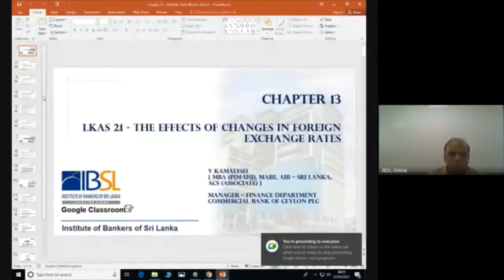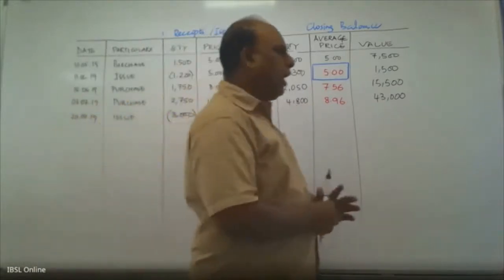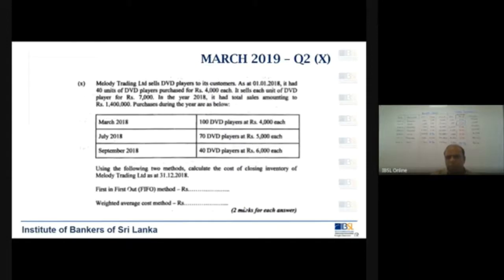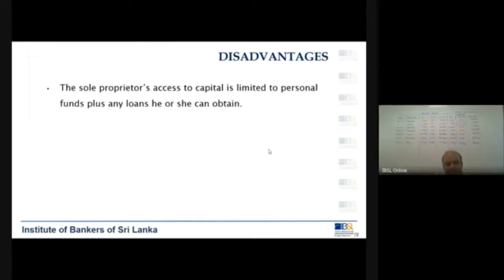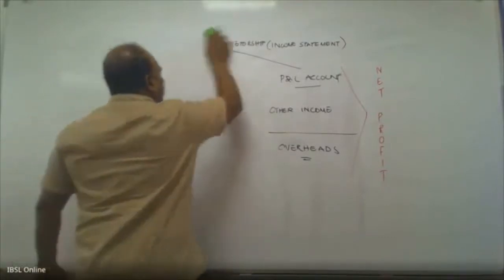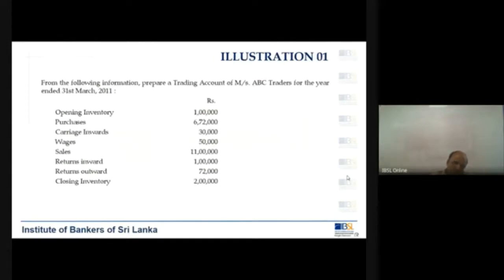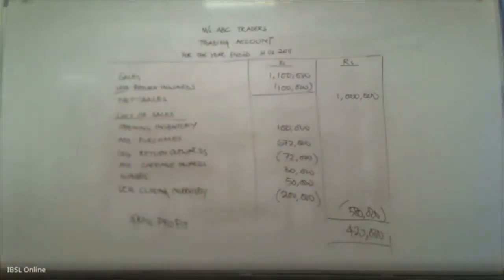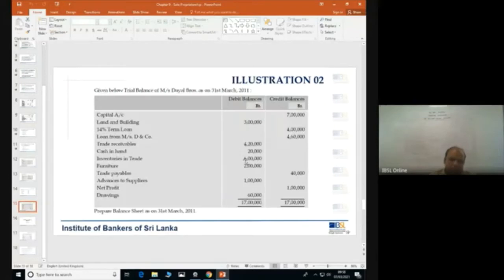I03 E 211 V 07 03 2021